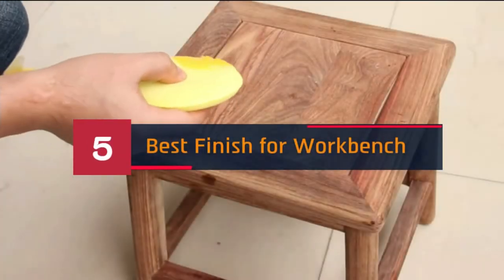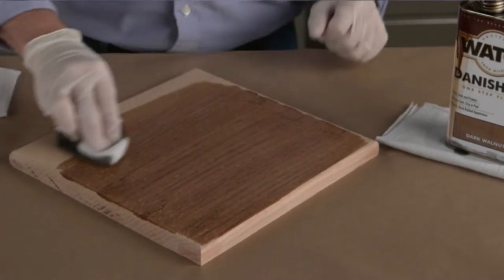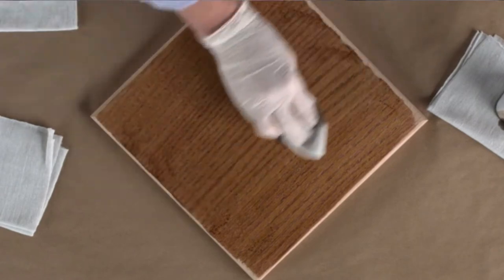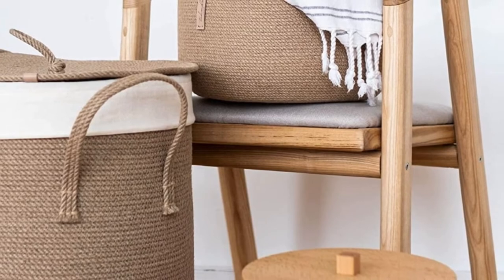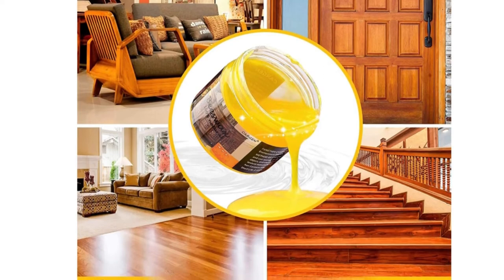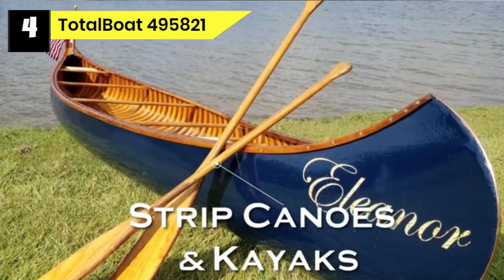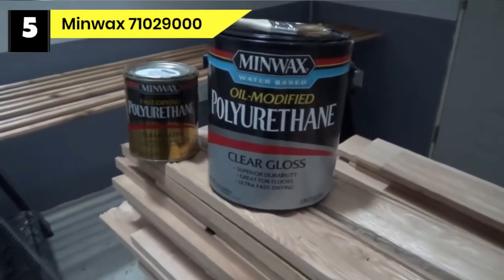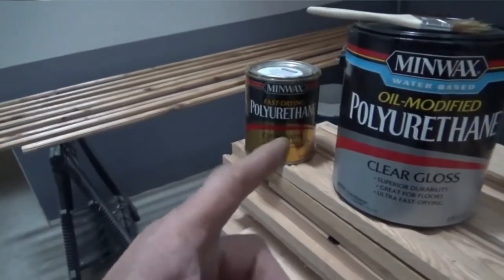Best Finish for Workbench On 2024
Are you thinking of buying the  Best Finish for Workbench? Then the video will let you know what is the Best Finish for Workbench on the market right now.

Initially, they have worked with tons of traditional Best Finish for Workbench. However, finally, they narrow down the list to the five top-notch products by considering the design, features, usability, and overall performance.

To provide you the Best Finish for Workbench, our team never forgets to check the record of the manufacturers. That’s how we have chosen the Best Finish for Workbench that you can rely on. Let’s dive into the video reviews to get your best-desired products.